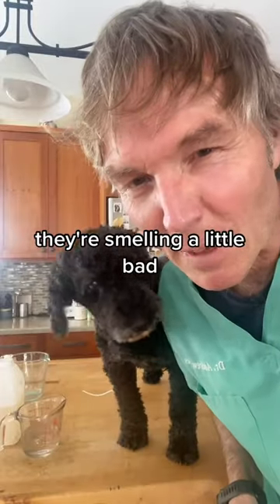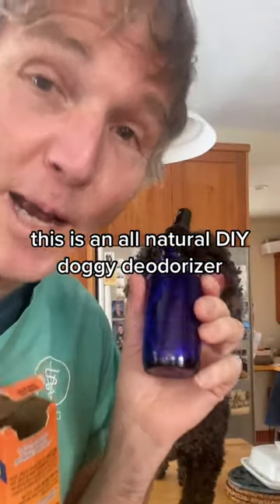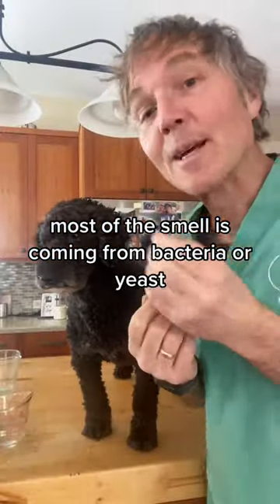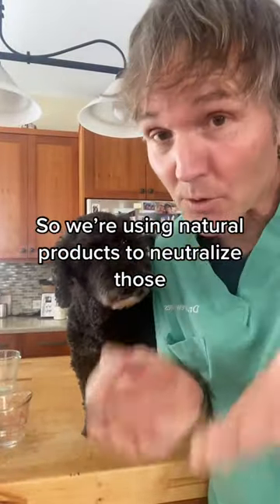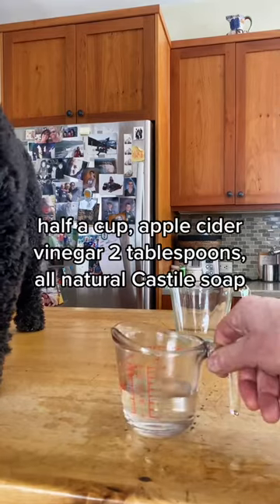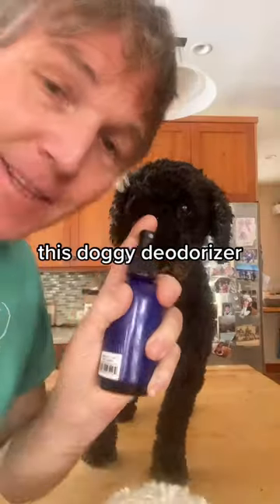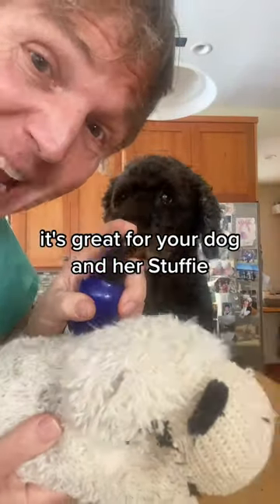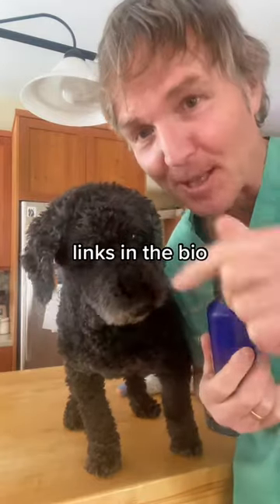DIY All Natural Doggy Deodorizer